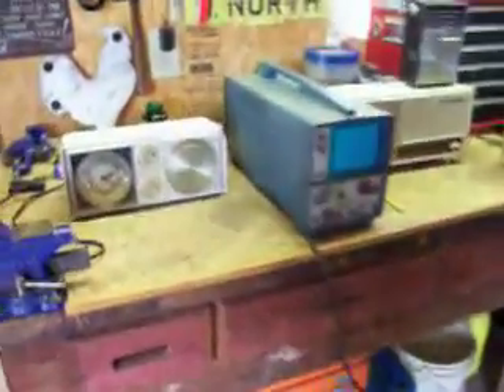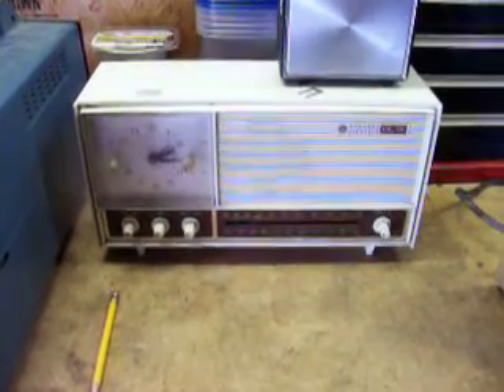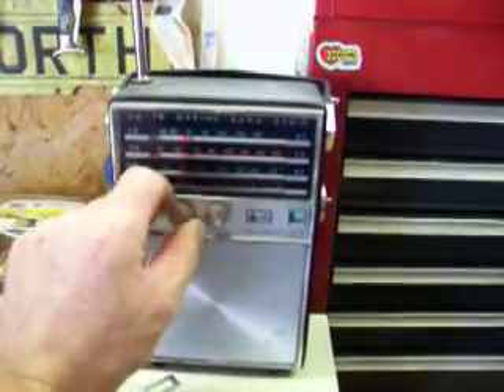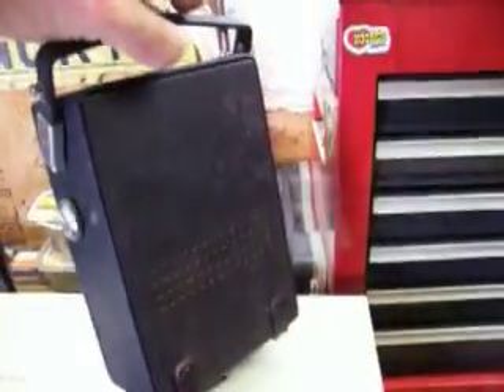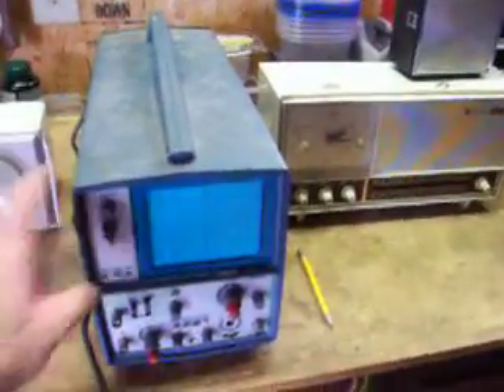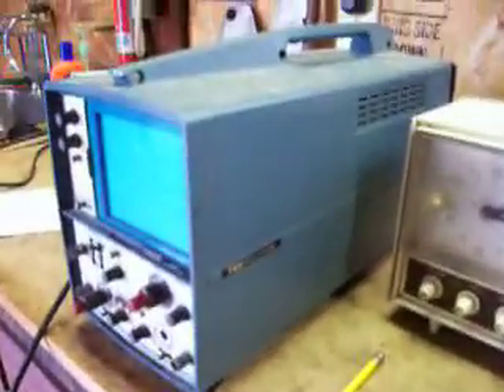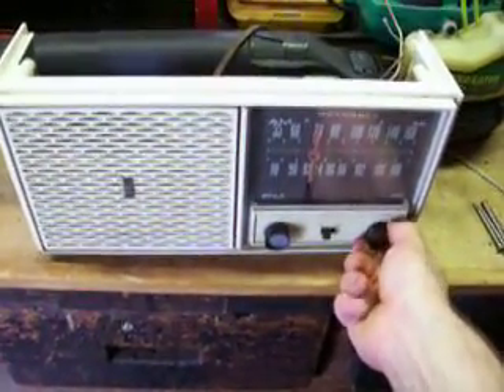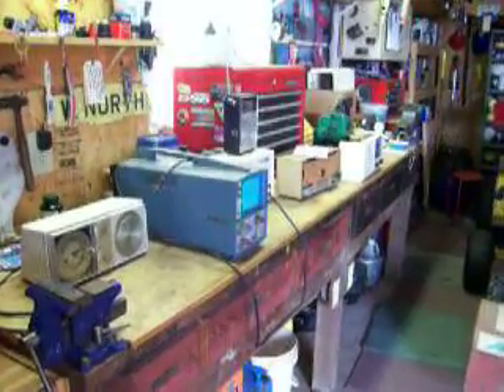A Tektronix T922 Oscilloscope & New Radio's (8-31-2012)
A look at a Zenith L624W AM Tube Radio, A Motorola AM/FM tube radio model B7W, and 2 Arvin radio's. The clock radio is a model 857T AM tube radio, the portable is an ALL-Transistor AM/FM/MB radio model - 80R35-19. Also there is a Tektronix T922 15 MHZ oscilloscope in there too.